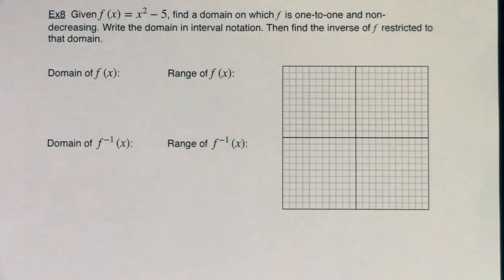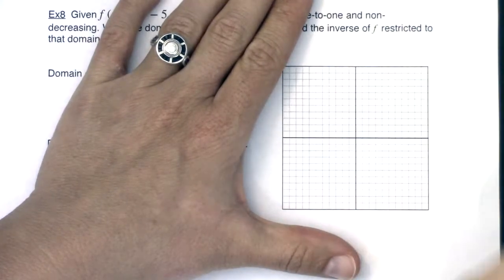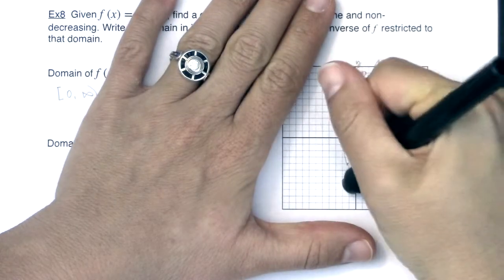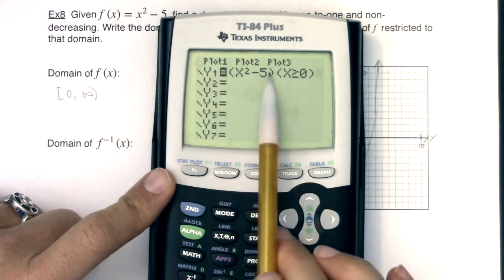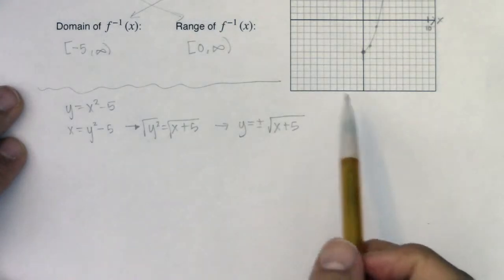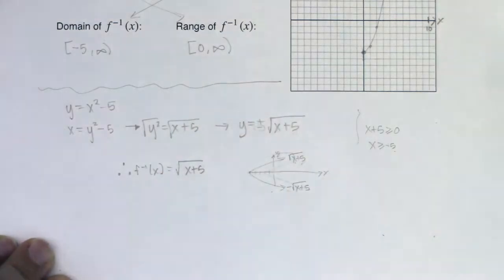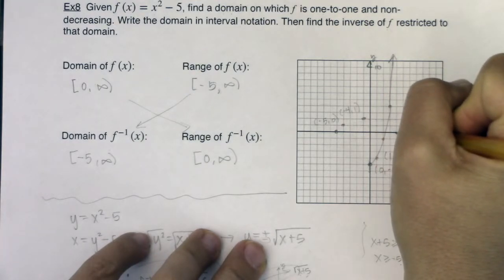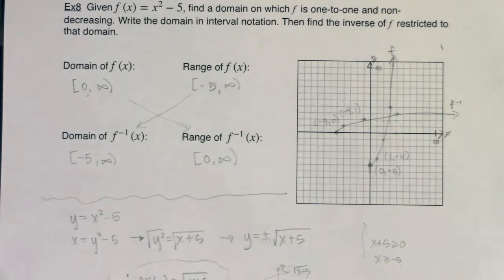Math 31 Section 3.7 Ex 8